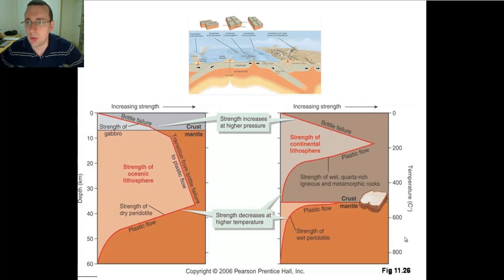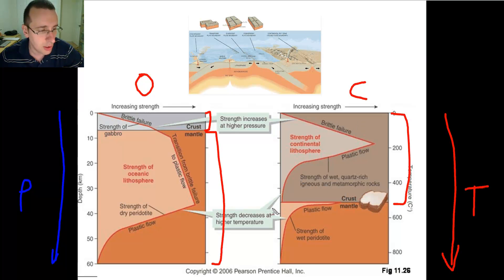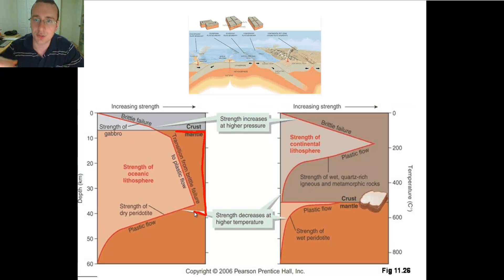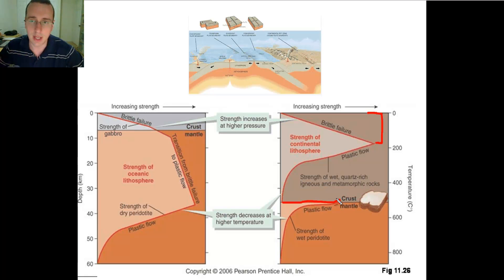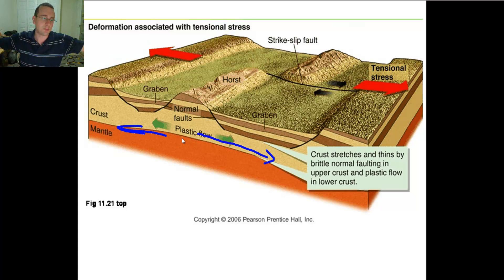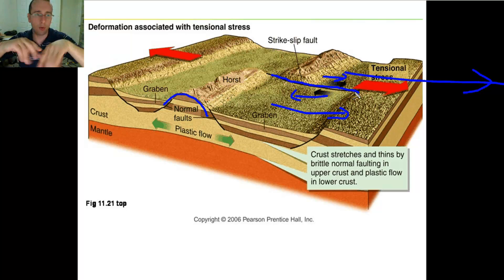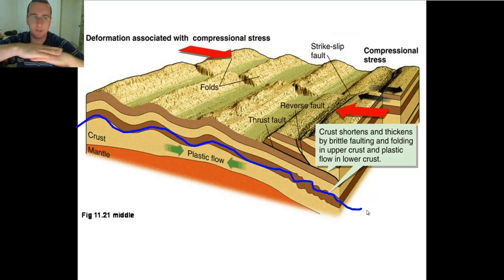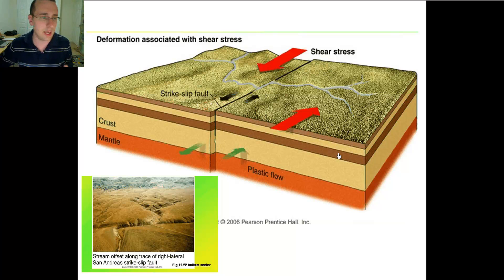Deformation Patterns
Mr. Lima explains patterns in deformations per type of boundary and across different depths of both continental and oceanic crust.